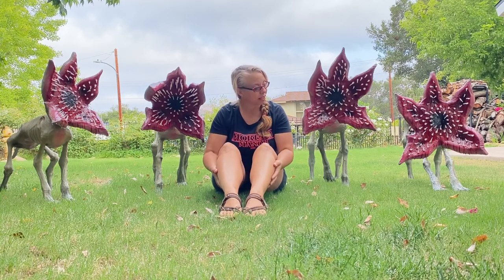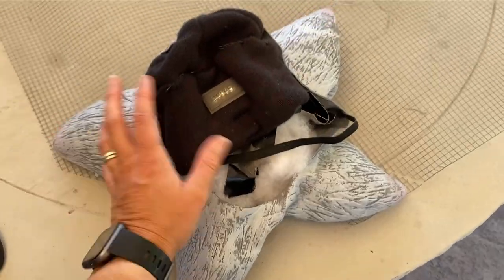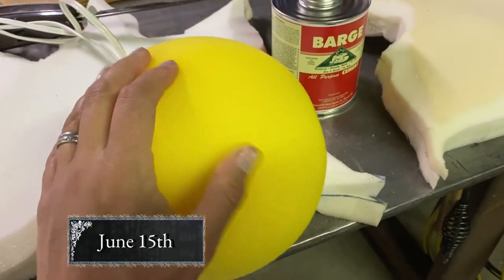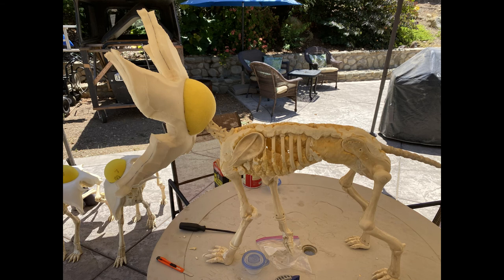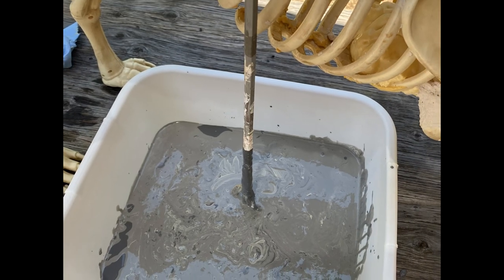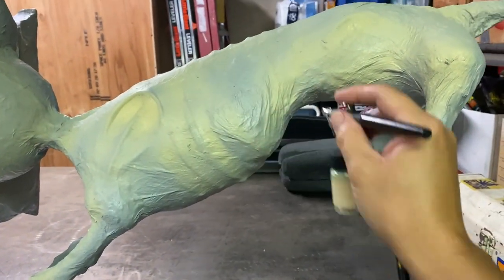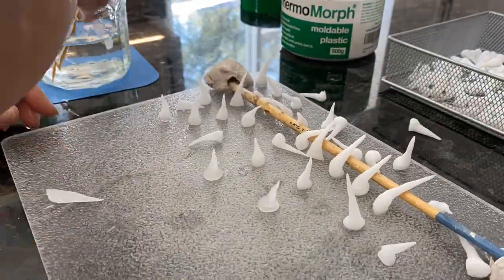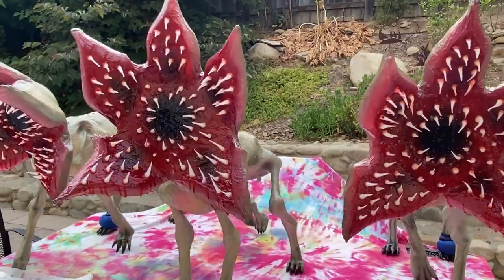DIY Demodogs Stranger Things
Here is my take on the Stranger Things Demodogs. Making something that was created by visual effects is challenging but FUN! I hope you enjoy the video and if anyone makes one please share with me, I'd love to see them. l know some of you can do a much better job than what I did. I'm still happy how they turned out and if you want to adopt them they will be trained and ready by November 1st. (update all dogs have been adopted)

Foam sheets FoamTouch high densiy 1x36x96 Upholstery Foam, White

Barge Cement Barge All Purpose Cement Quart (O22721)

ACTIVA CelluClay Instant Papier Mache, 5 Pound White

Polly Plastics Moldable Plastic Pellets for Cosplayers and Hobbyists in EZ Grip Jar with Idea Booklet (10 oz)

Or… Pumpkin Masters America's Favorite Halloween Pumpkin Decorating Jack O Lantern Teeth Kit 107912

Paper towels

Old latex paint

Ojai Haunt